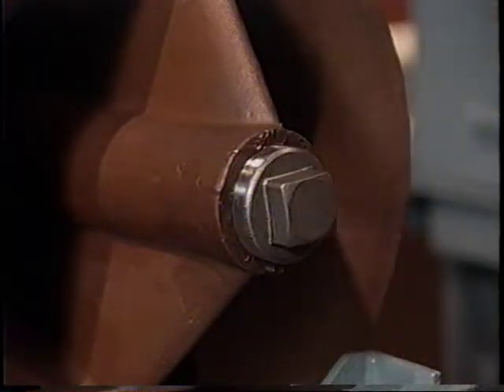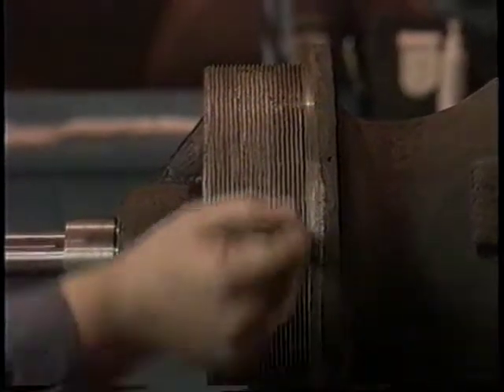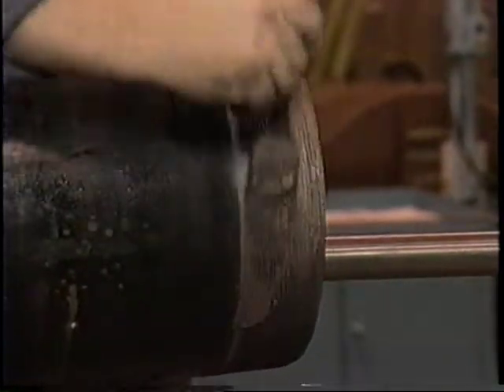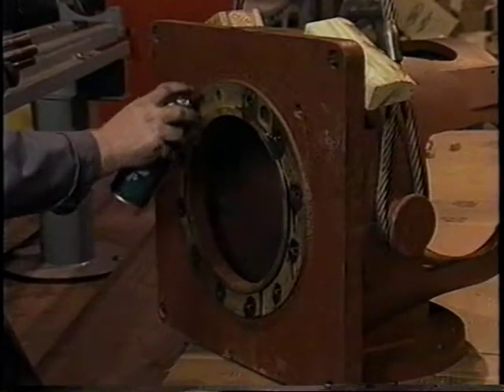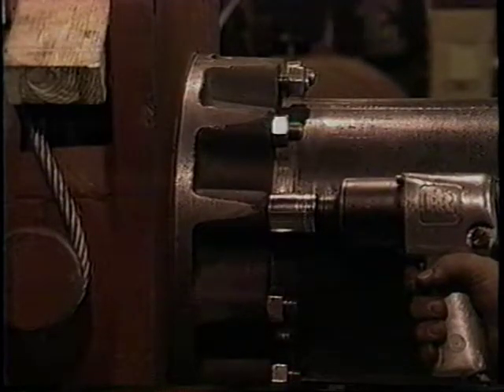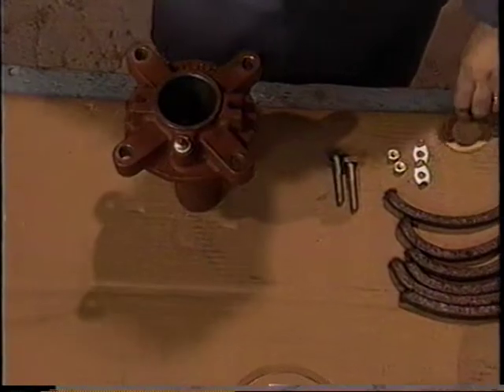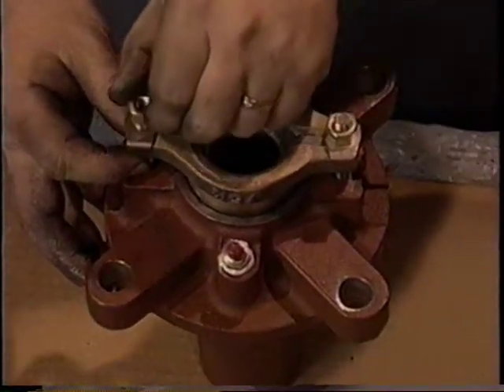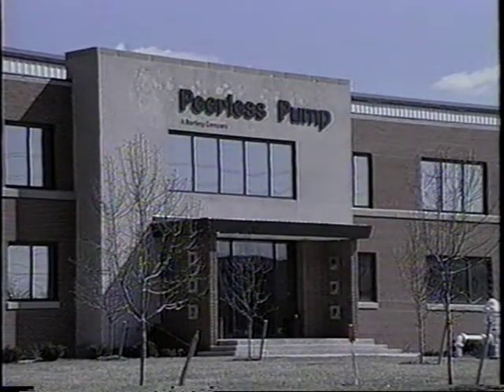Peerless Pump Vertical Turbine Pump Assembly, Part 2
Peerless Pump Vertical Turbine Pump Assembly Instructional Video
Part Descriptions, Step by Step Instruction & Inspection Tips